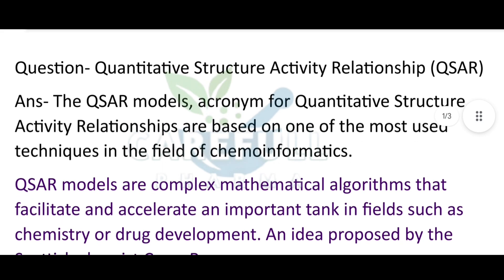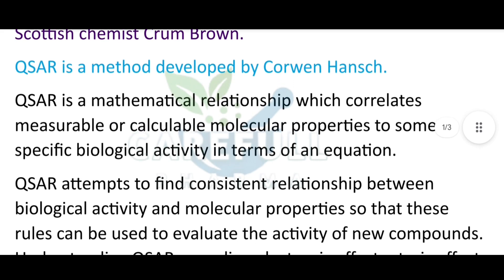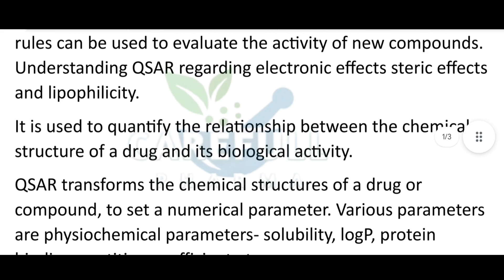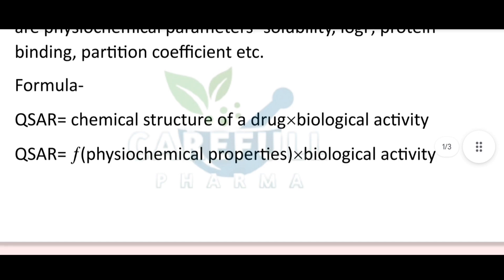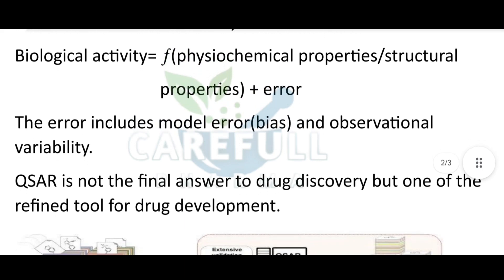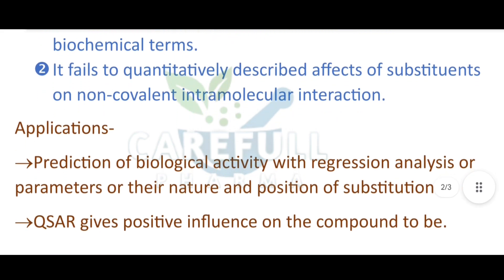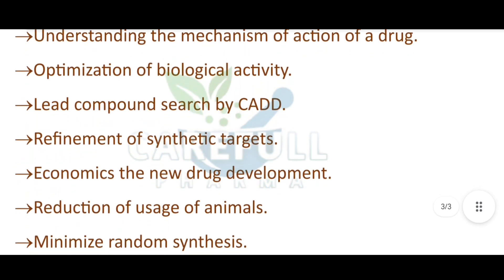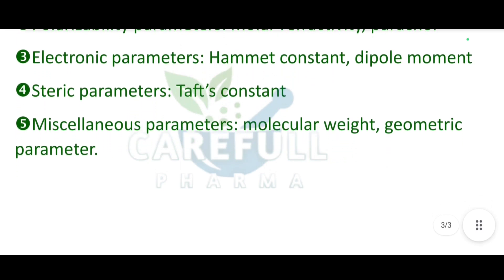QSAR(Quantitative Structure Activity Relationship) pharmaceutical pharmaceuticalmachinery ll CFP